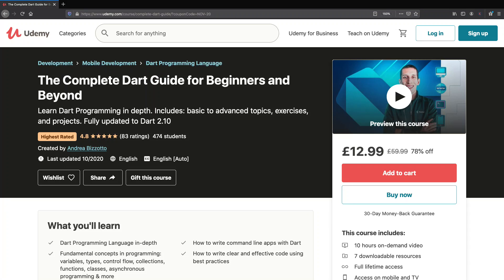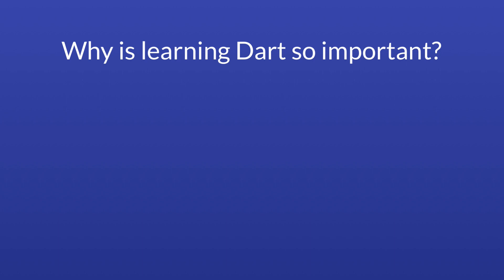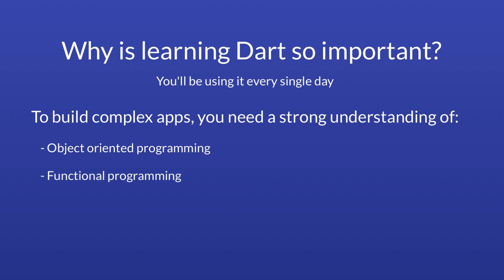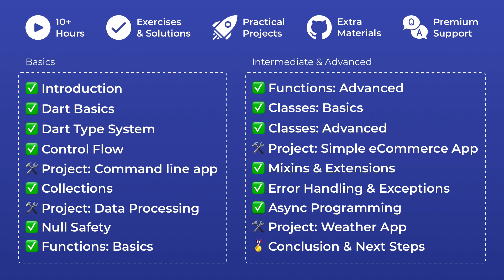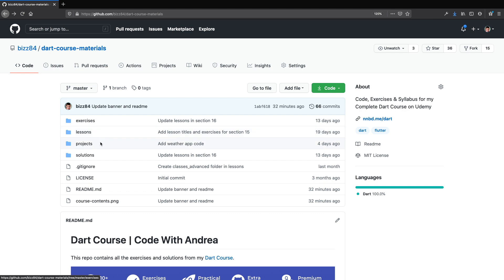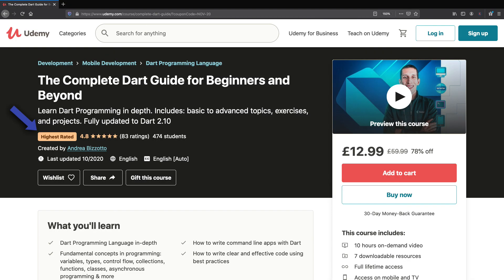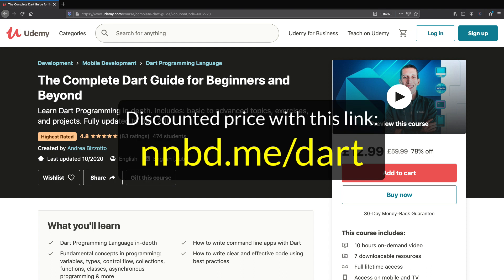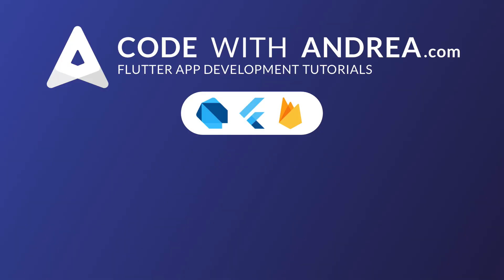Complete Dart Course - Full Course Now Available on Udemy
Covering all the fundamental concepts for Dart development, this is the most comprehensive and updated Dart course available online.

As a Google Developer Expert for Dart and Flutter, I'll teach you everything you need to know about Dart, even if you've never written a single line of code before.

This is a beginners course, but it goes well beyond the basics and teach you many advanced topics with clear diagrams and explanations.

INCLUDED IN THIS COURSE:

- Introduction
- Dart Basics
- Dart Type System
- Control Flow
- Project: Build a Command Line App
- Collections
- Project: Data Processing in Dart
- Null Safety
- Functions: Basics
- Functions: Advanced
- Classes: Basics
- Classes: Advanced
- Project: Simple eCommerce
- Mixins and Extensions
- Error Handling & Exceptions
- Asynchronous programming
- Project: Weather App